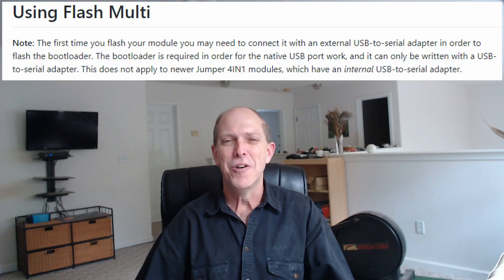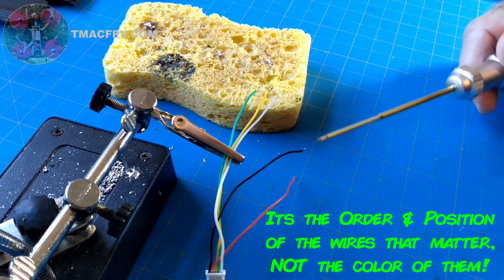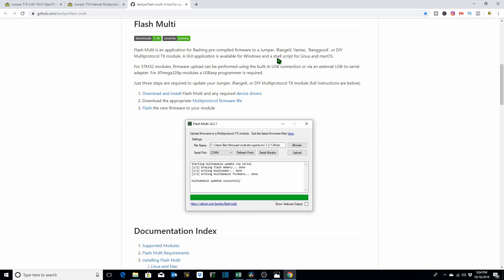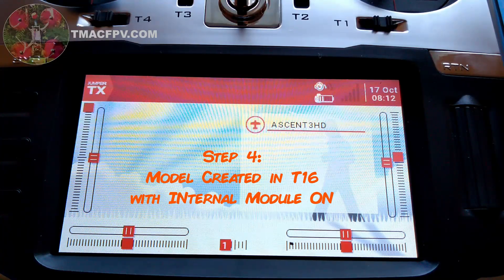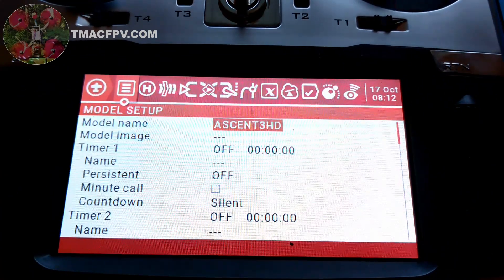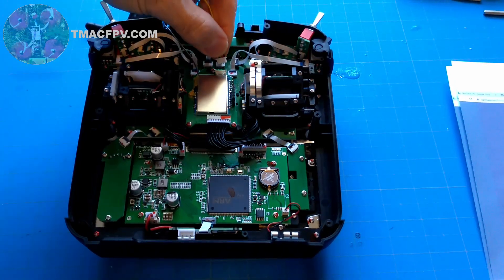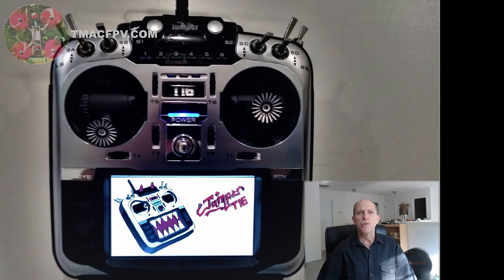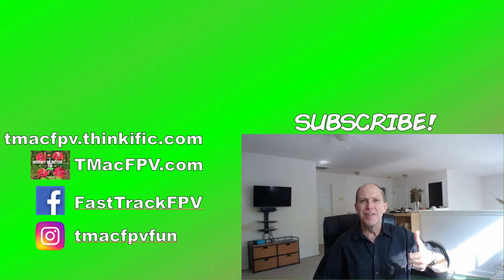JUMPER T16 PRO BOOTLOADER AND FIRMWARE UPDATE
JUMPER T16 PRO BOOTLOADER AND FIRMWARE UPGRADE – I’ve switched to the Jumper T16 Pro transmitter for several reasons.  It’s got an internal multi-protocol module, an external module bay for a Crossfire or my R9M Module, more switches & versatility and soon firmware updates will be supported by OpenTX!  Geez! What more could you want?
One thing to note is, to date, the Jumper T16 Pro has been shipped WITHOUT THE NECESSARY BOOTLOADER INSTALLED to make the firmware updates with OpenTX!  So, what does that mean?  In order to update your internal multi-protocol module firmware, you FIRST NEED TO INSTALL THE BOOTLOADER ONE TIME.  I demonstrate how to do that in this video by using the Flash Multi App and uploading the latest multi-protocol module firmware onto my Jumper T16 Pro.  Do this once and from then on, when the OpenTX official versions are released, you can upgrade your firmware just like you’ve done in the past with previous transmitters running OpenTX.

PRODUCT LINKS: Some (or all) of the following are affiliated links--when you use them to make ANY purchase (not just the linked product), at no additional cost to you, it supports your TMac FPV Channel & enables TMac FPV to earn small referral fees through affiliated sites. They are here for your convenience & there is no additional cost to you for using them.

👉Jumper T16 Pro Hall V2 Transmitter

RESOURCES & LINKS MENTIONED IN THIS VIDEO:
👉 T16 Bootloader & Multi-Module Firmware Update Checklist:
👉 1.25mm 5 Pin Wiring Harness & Connector: